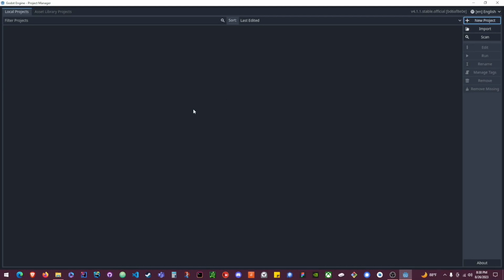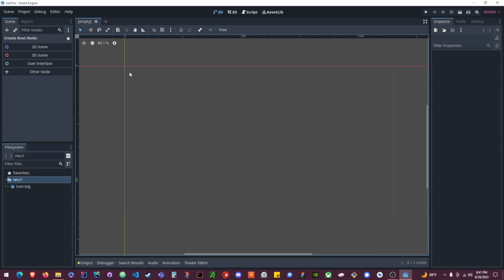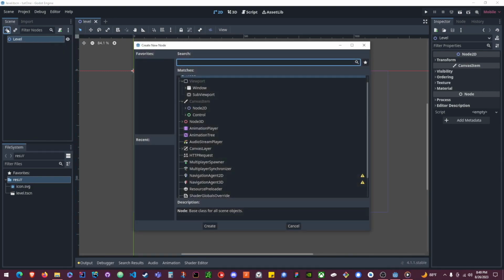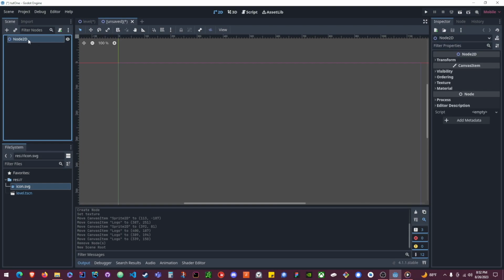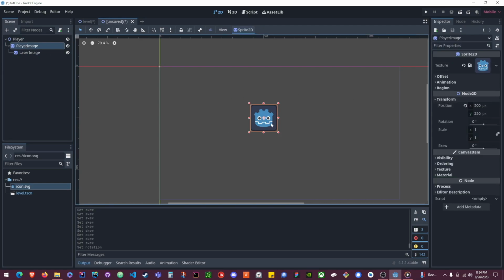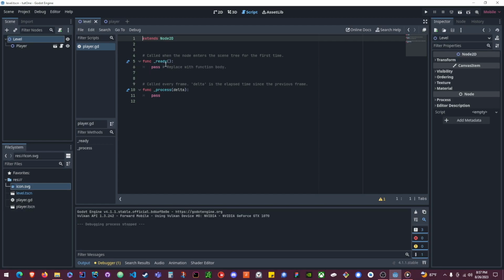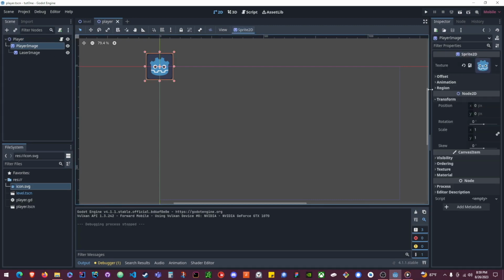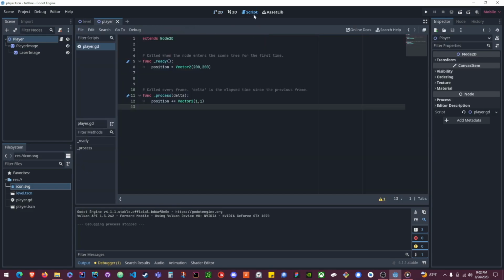LESSON 1 Exploring the Godot Interface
Welcome to our latest YouTube video, where we delve into the fascinating world of the Godot Engine Interface! 🎮 Whether you're a beginner exploring game development or an experienced coder looking to expand your skill set, this video has something exciting in store for you.

In "Exploring the Godot Engine Interface: A Beginner's Guide," we embark on a journey through the fundamental features and functionalities that make up this powerful game engine. If you've ever wondered how to create your own games from scratch, this is the perfect starting point.

🔹 **Key Highlights** 🔹
- **Interface Navigation**: Navigating a new software can be daunting, but fear not! We guide you through the Godot interface, breaking it down so you can confidently move around.

- **GDScript Crash Course**: For those eager to dip their toes into coding, we've got you covered. Our tutorial takes you through GDScript, Godot's easy-to-learn scripting language. By the end, you'll be writing your own lines of code!

- **Hands-On Examples**: Learning by doing is the name of the game. We provide hands-on examples and mini-projects to solidify your understanding. Watch as we create simple interactive elements and gradually work our way up to more complex scenarios.

Whether you're an artist, a designer, a programmer, or just someone curious about the world of game development, this video promises to demystify the Godot Engine Interface and leave you feeling inspired to create your own interactive experiences.

🚀 Join us on this educational adventure, and let's unlock the potential of the Godot Engine together. Let's make some games! 🕹️🎉